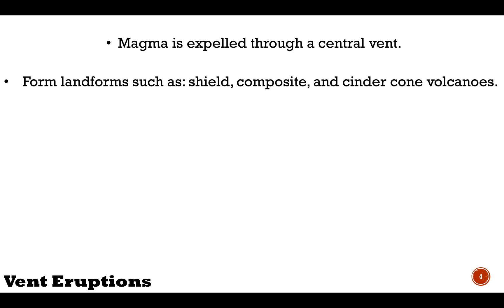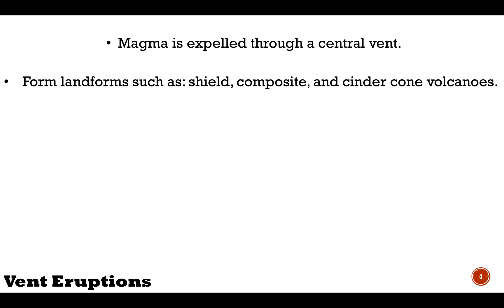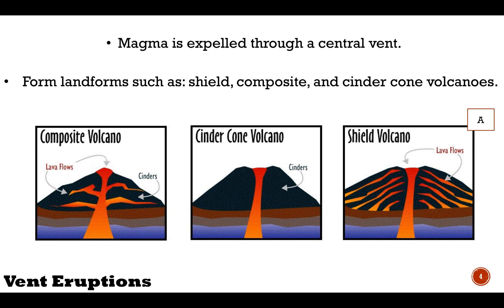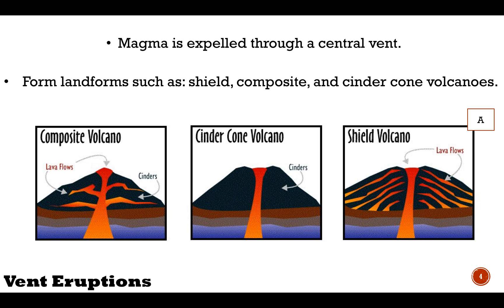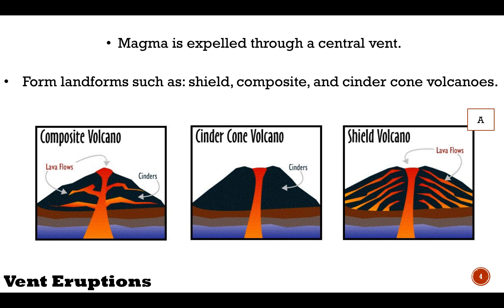Volcanic Eruptions - Recitation Video